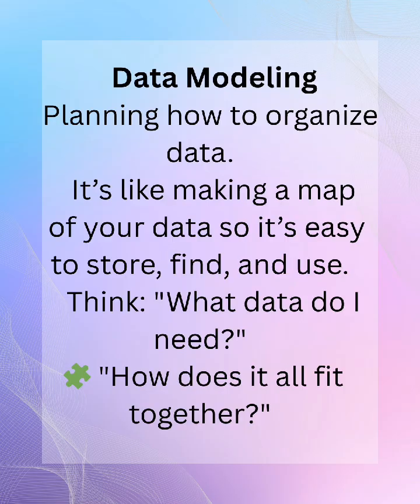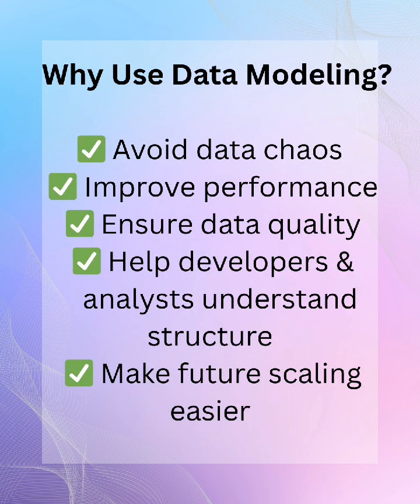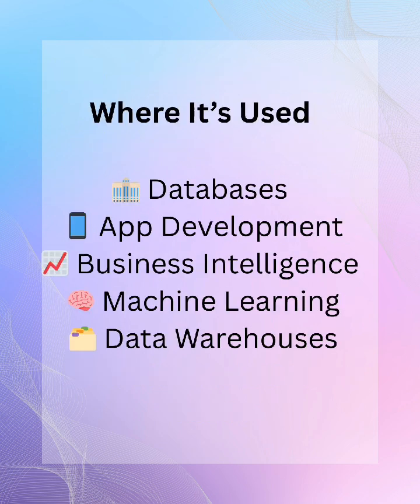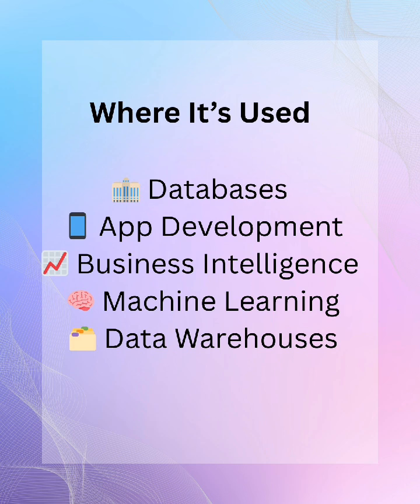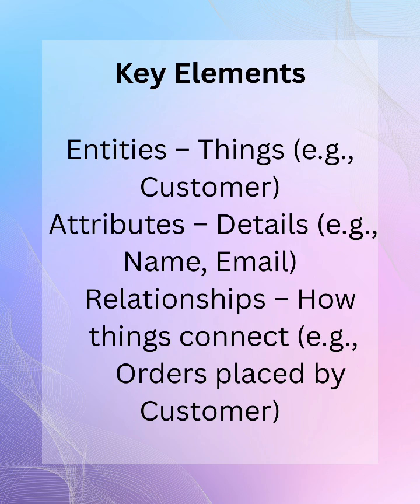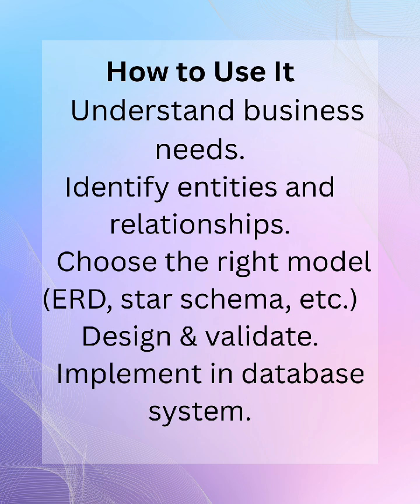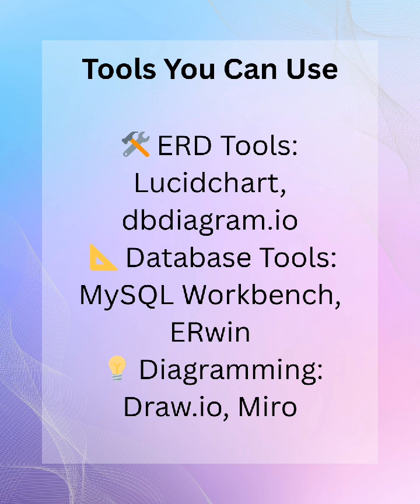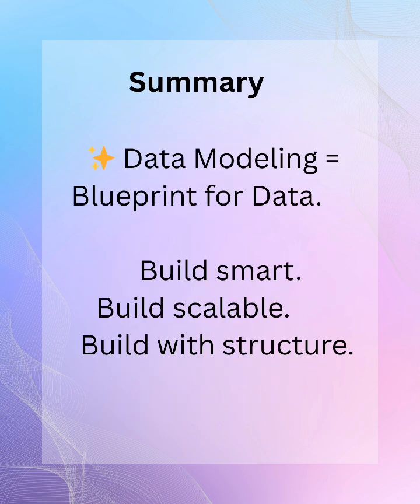Don't Build a Database Without THIS! 😲 | Data Modeling Explained Simply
Data Modeling Explained | Tools, Tips & Simple Steps for Beginners!
Are you confused about data modeling? Don’t worry — in this video, we break it down in the simplest way possible! 💡
✅ Why is it important for databases and businesses?
✅ Step-by-step process: from understanding business needs to implementation
✅ Popular tools like Lucidchart, MySQL Workbench, dbdiagram.io, and more!
✅ Quick summary to help you remember the key points
Whether you’re a student, beginner, or working professional trying to improve your database design skills — this video will help you learn how to build smart, scalable, and structured data models.

Tools